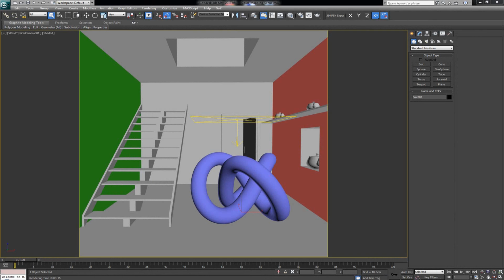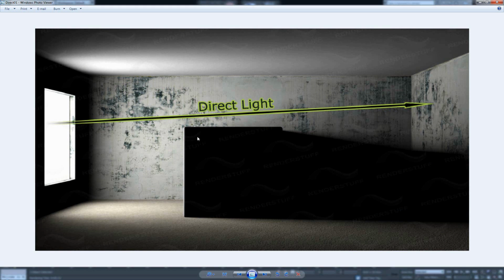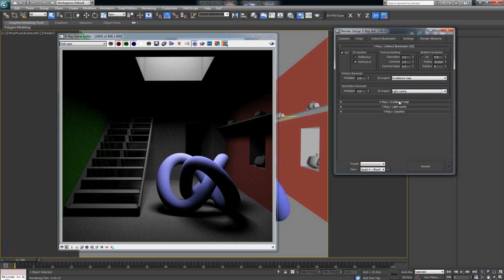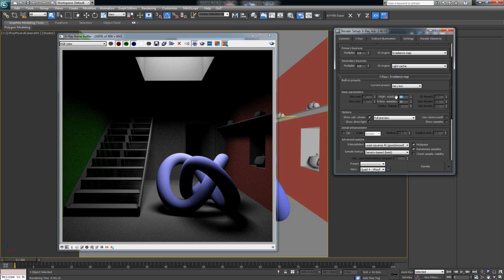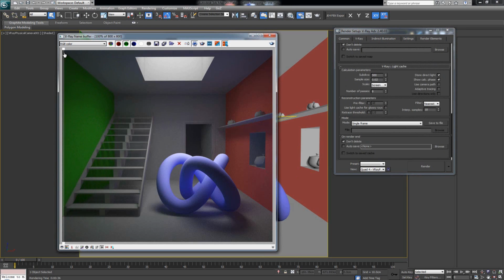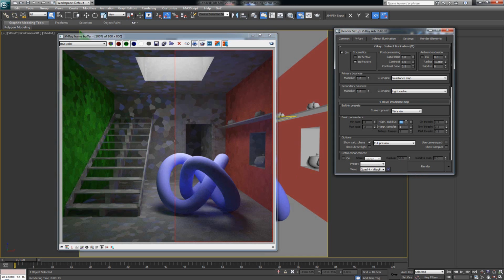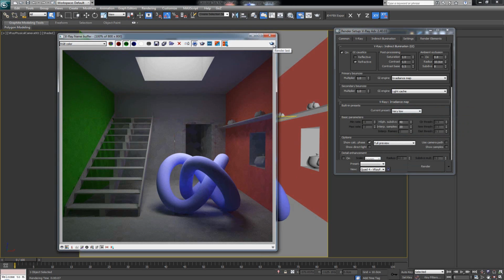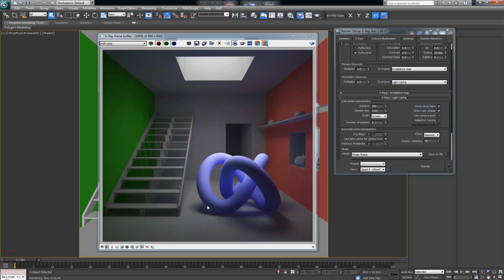V-Ray Global Illumination, Intro to V-Ray Part 6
Understand how to get the settings for the Global Illumination right for V-Ray in 3ds Max.